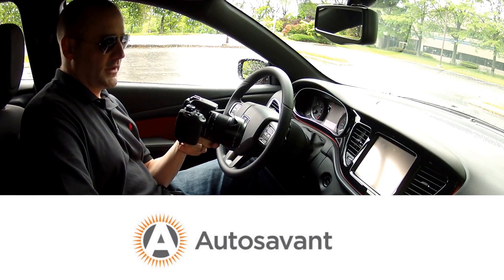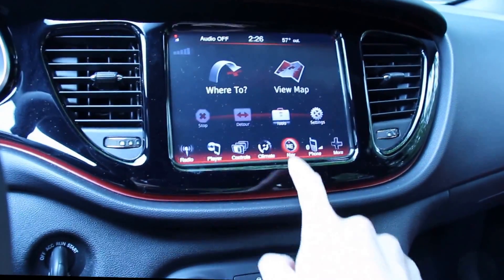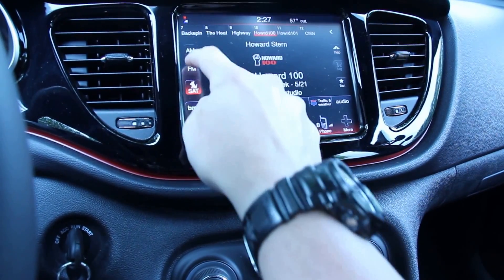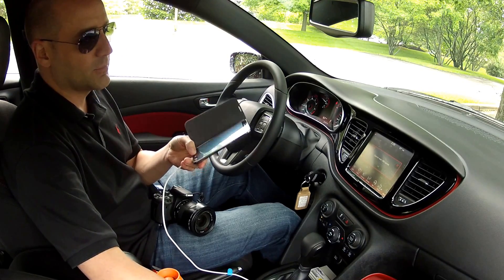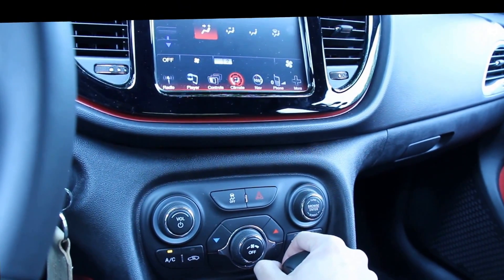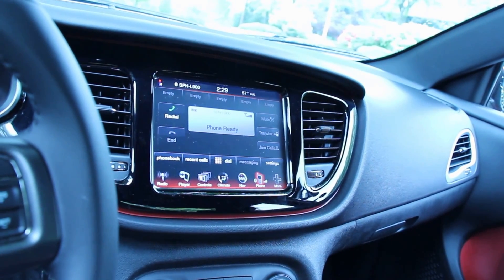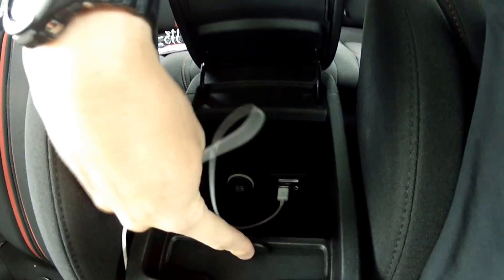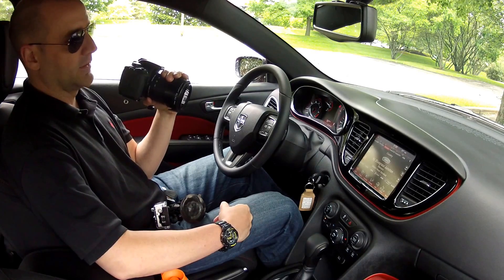Chrysler UConnect Infotainment Review - Dodge Dart - Technology Deep Dive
A walk through of UConnect with the 8.4" screen in the 2013 Dodge Dart.